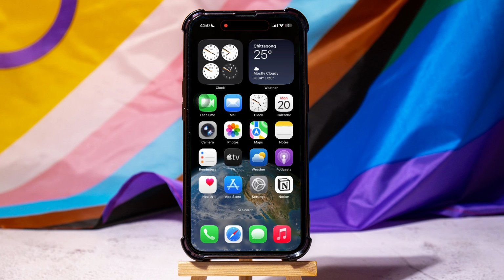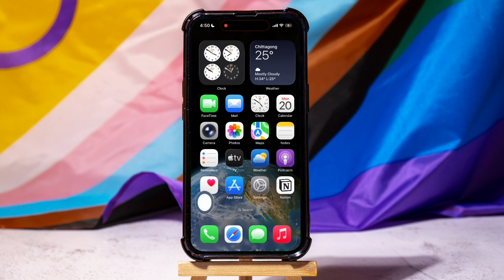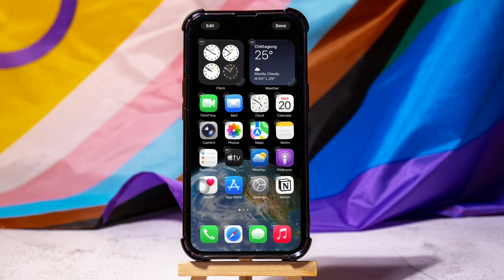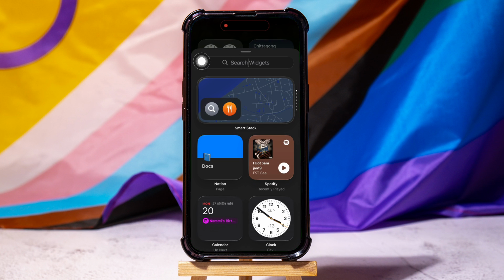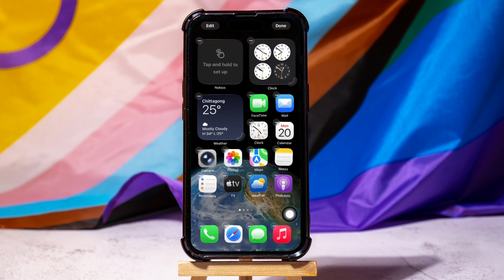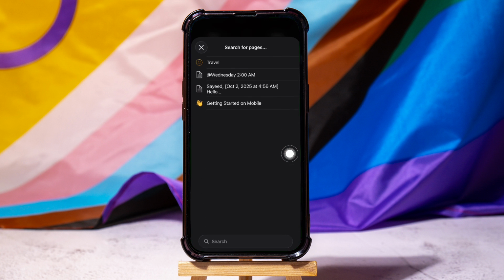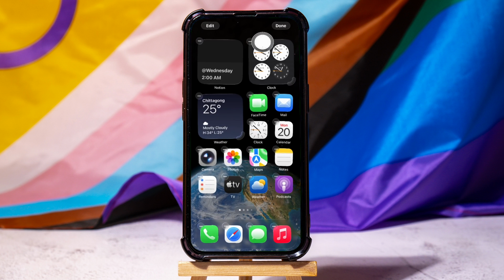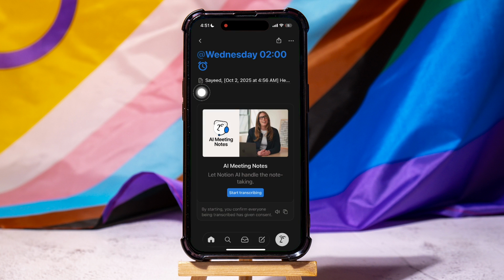How to Get iPhone App Widget to Open Specific Notion Page 2026 (Step-By-Step Tutorial)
Here's how to set up your iPhone app widget to open a specific Notion page every time you tap it! I'll show you the complete process of customizing your Notion widget so it takes you directly to your most important page instead of just opening the main app. You'll discover how to configure the widget settings, select your target page, and troubleshoot common issues that might prevent it from working properly. We'll cover both the official Notion widget and alternative methods using Shortcuts app for even more customization options. I'll walk you through each step clearly, from adding the widget to your home screen to testing that it opens exactly where you want it to. This is perfect for quick access to your daily planner, project dashboard, or any frequently-used Notion page. By the end of this tutorial, you'll have a one-tap solution that saves you time and makes your workflow much more efficient.